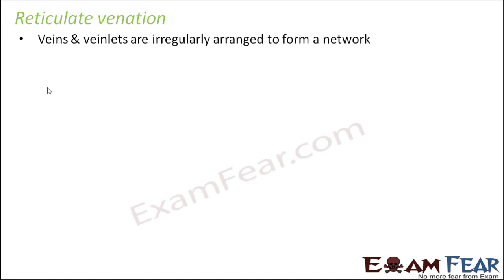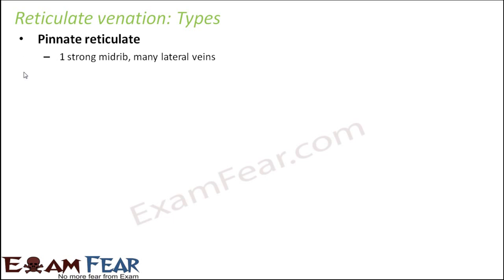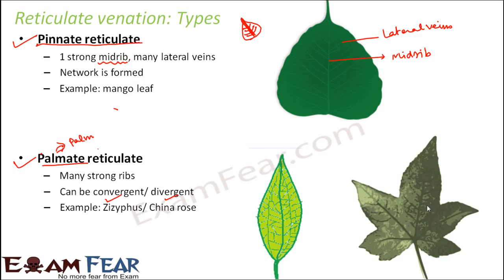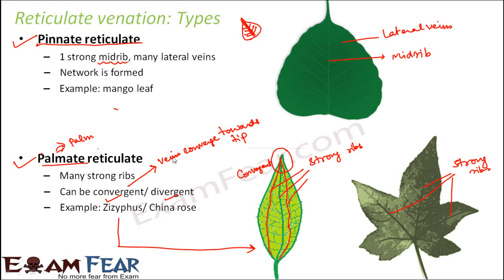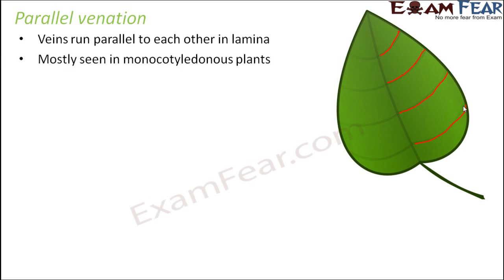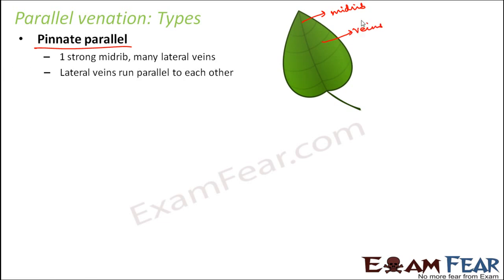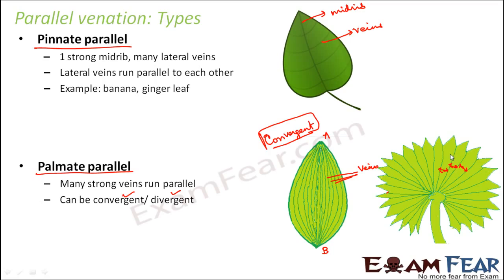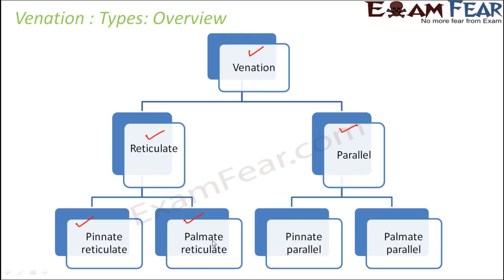Biology Chapter 5 Morphology of Flowering Plants part 15 Reticulate & parallel Venation CBSE class 1